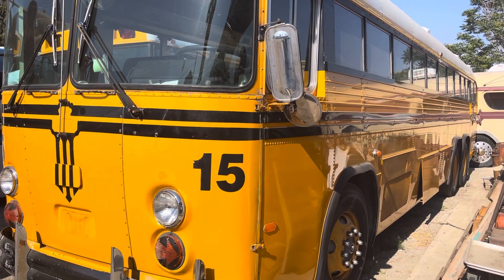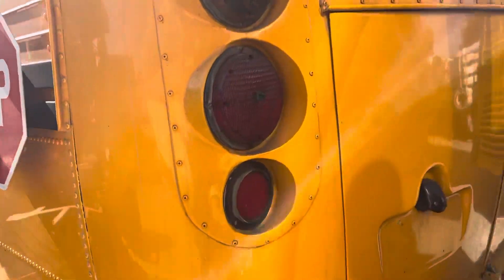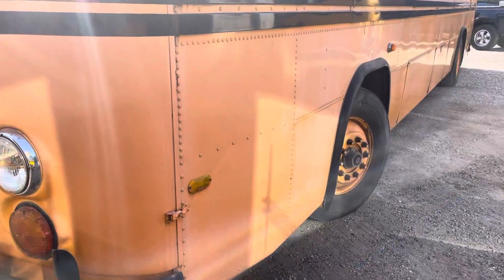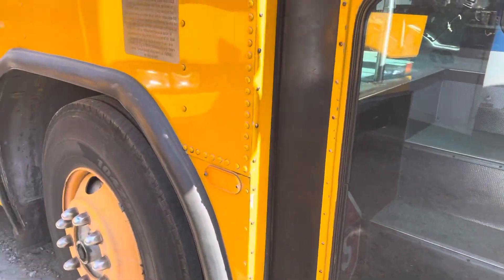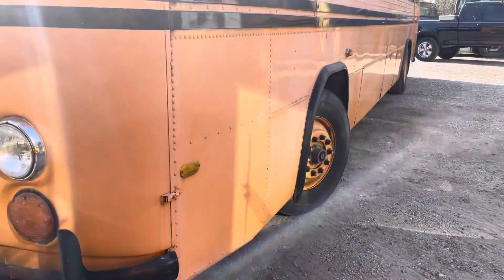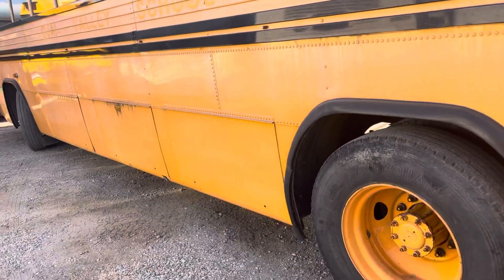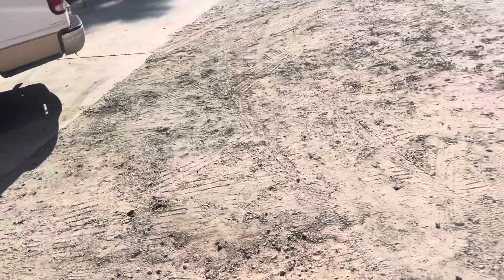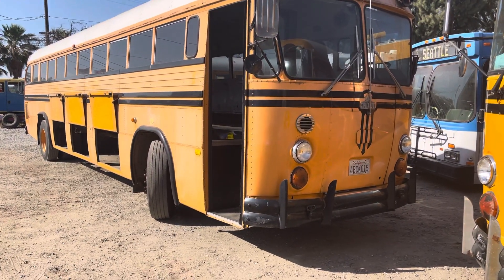The “new” 1989 Crown 40 foot Classic School Bus. A perfect Skoolie waiting to happen. Section 3